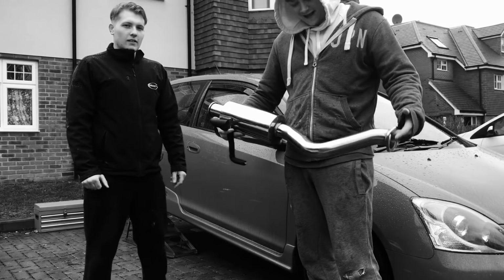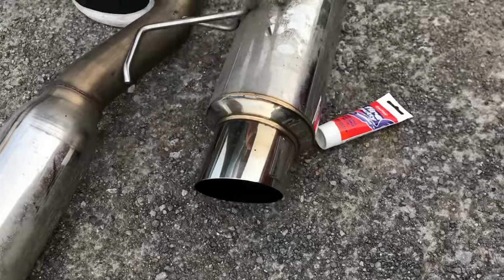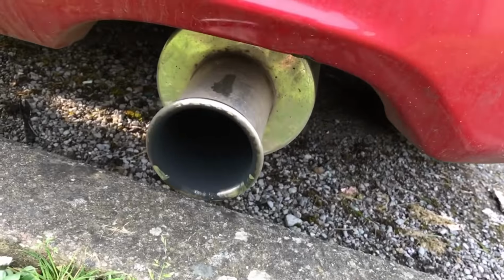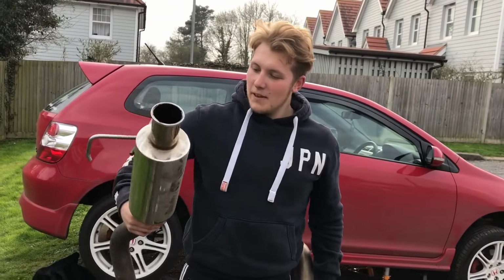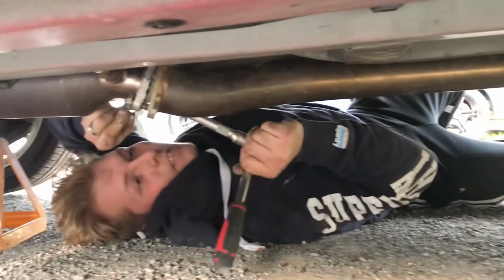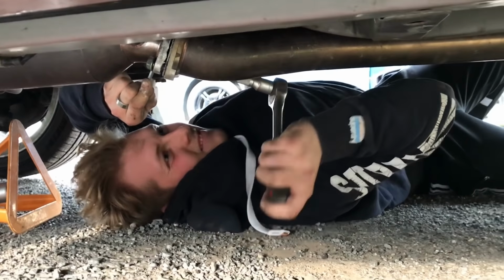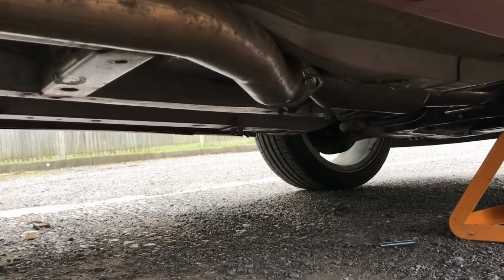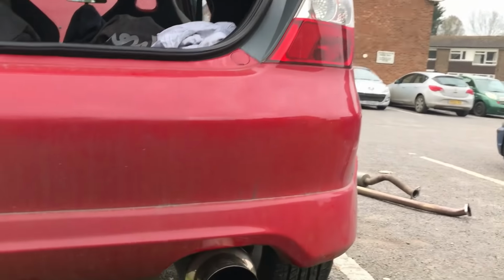Type R EP3 - Skunk2 MegaPower R Exhaust Install !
3:16 for sound clips